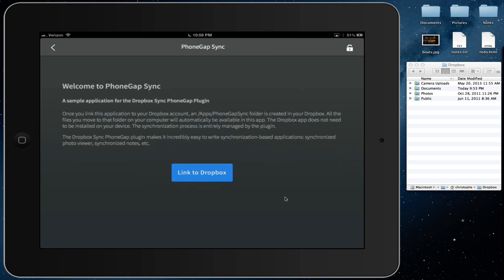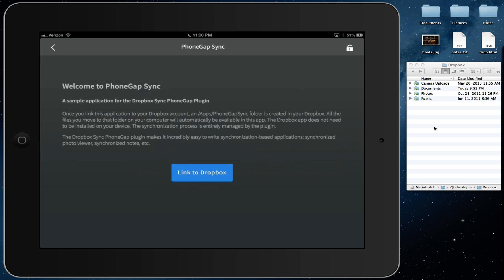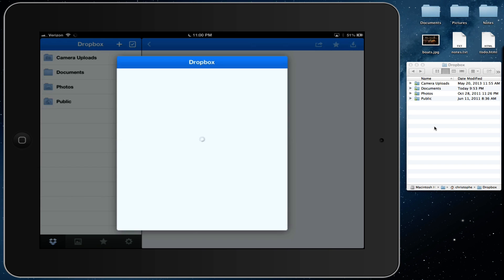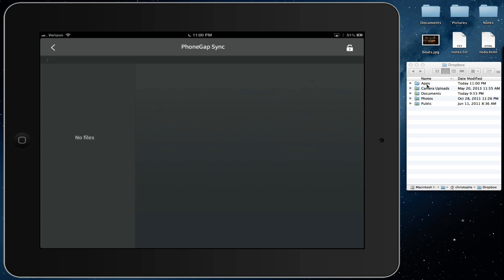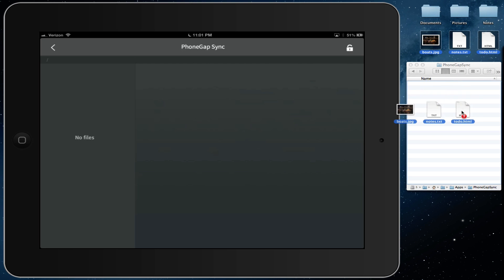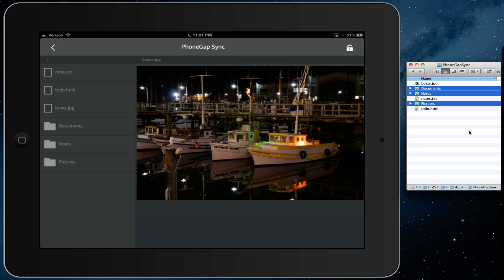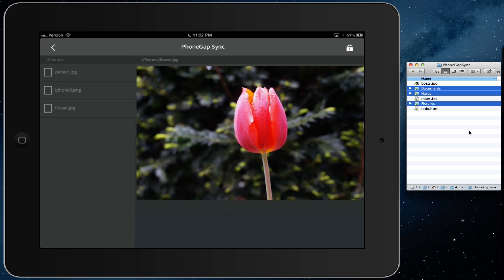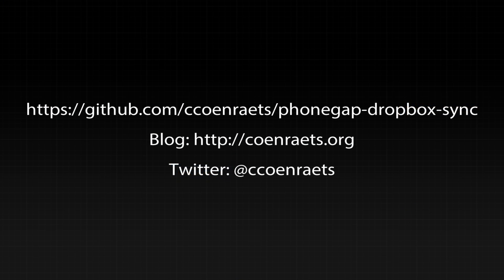PhoneGap Plugin for Dropbox Sync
A PhoneGap Plugin for the Dropbox Sync API. Adds automatic file synchronization to your PhoneGap applications.